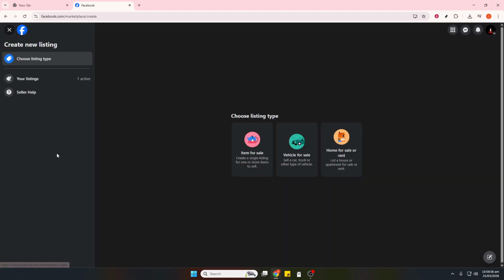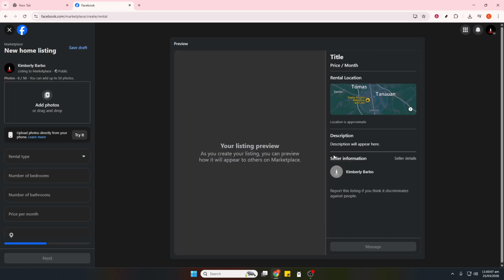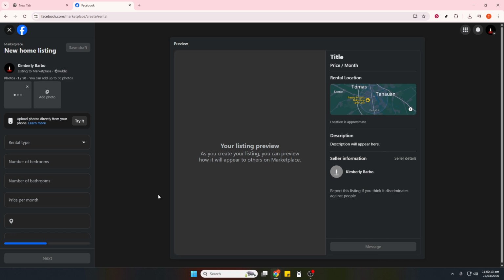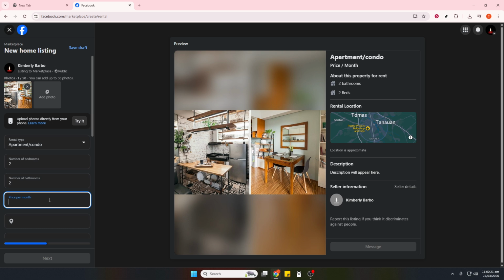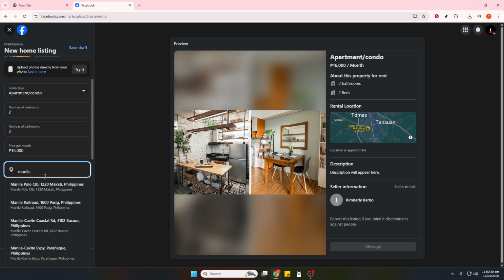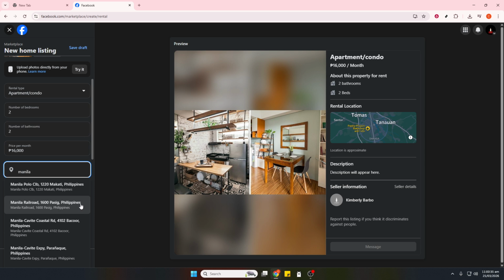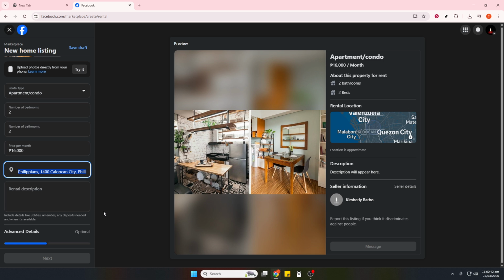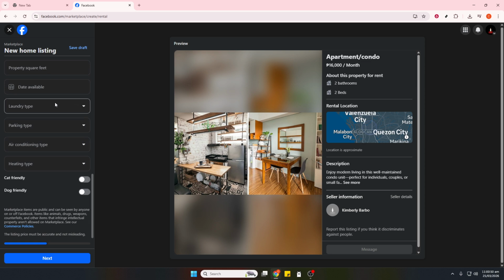How To Post A House For Rent On Facebook Marketplace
Want to post a house for rent on Facebook Marketplace? In this step-by-step 2026 guide, I’ll show you exactly how to create a rental listing, add details, upload photos, and attract potential tenants quickly.

Whether you're renting out a house, apartment, or room, Facebook Marketplace is a powerful (and free!) way to reach local renters—if you know how to list it правильно.

✅ In this video, you’ll learn:
• How to create a rental listing step-by-step
• What details to include (price, location, amenities)
• Tips to attract more inquiries and tenants
• Common mistakes to avoid when posting rentals

This beginner-friendly tutorial is perfect for landlords, property owners, or anyone looking to rent out space online.

💡 Pro Tip: Clear photos + complete details + fair pricing = more messages from serious renters!